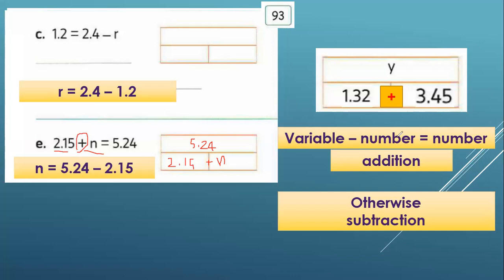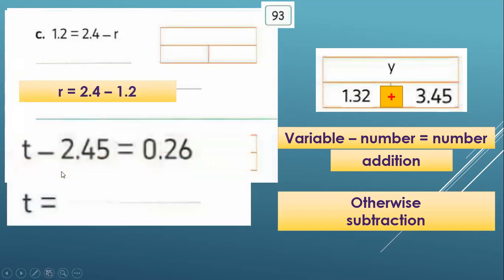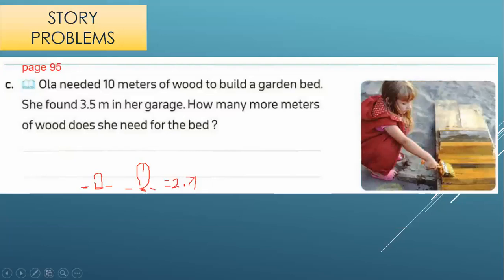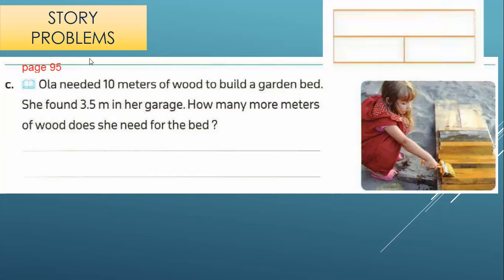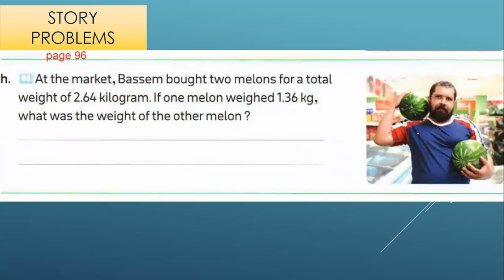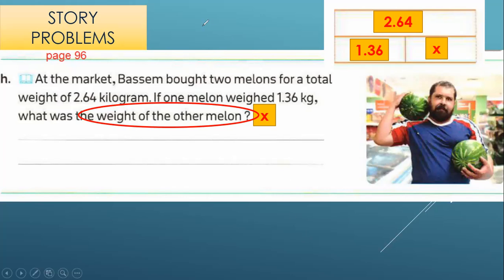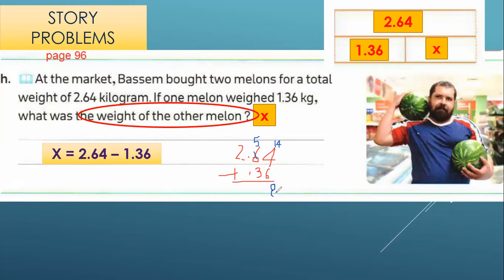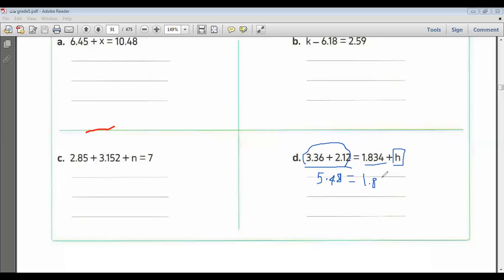١٩ أغسطس ٢٠٢٥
variables math grade 5